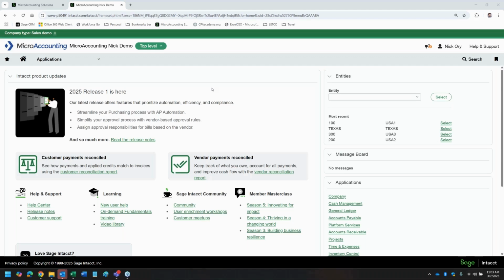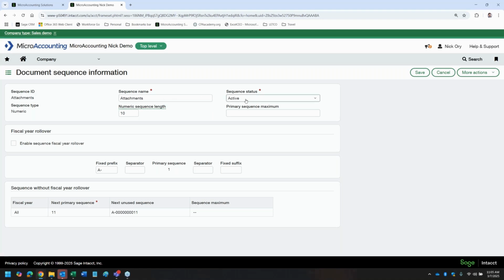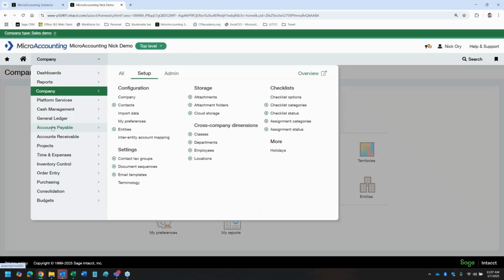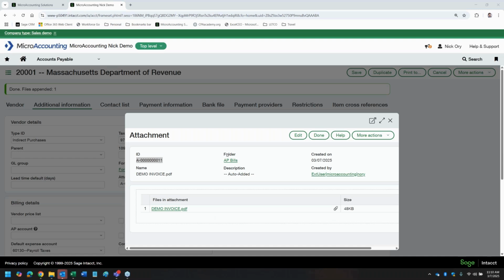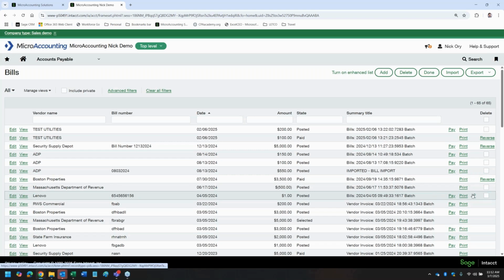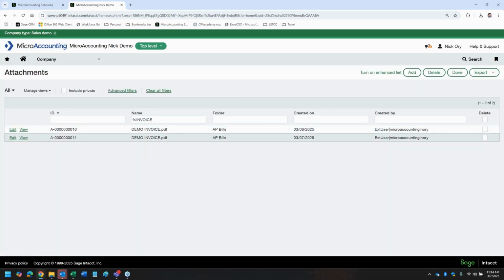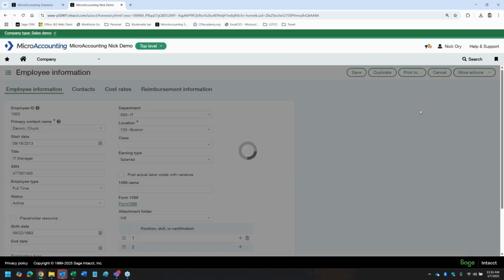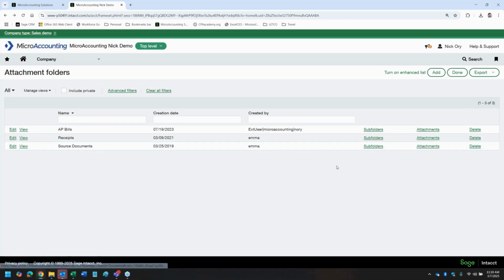Sage Intacct Attachments / Attachment Folders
Learn how you can add attachments to transactions and view those from within the transaction.